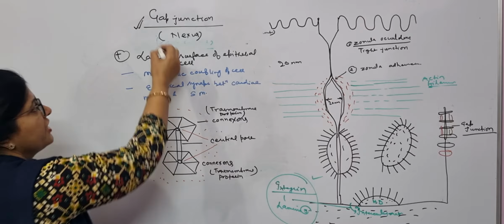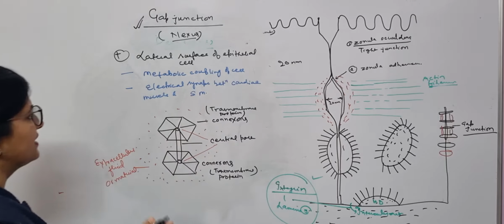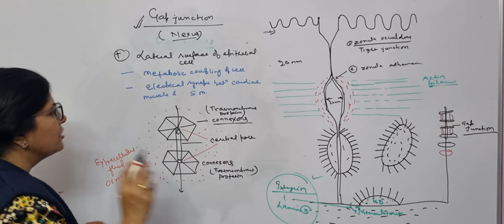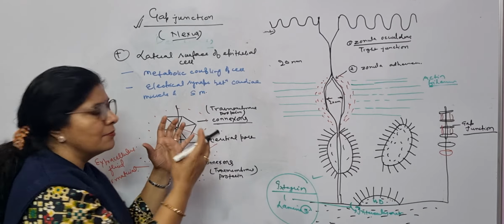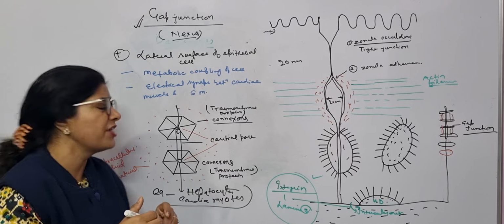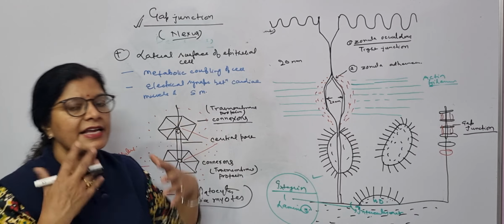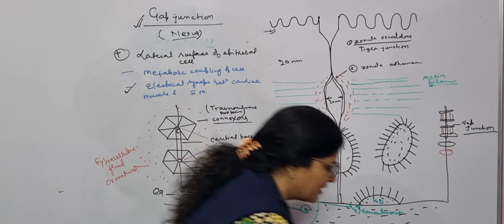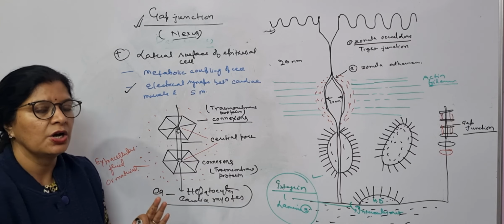Gap junction part 2.